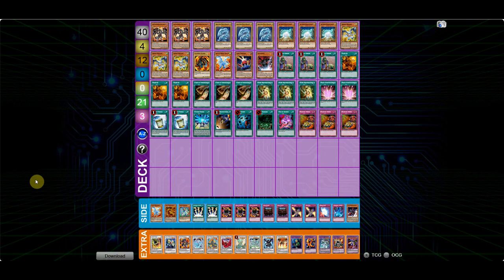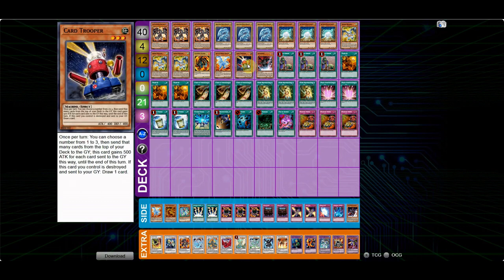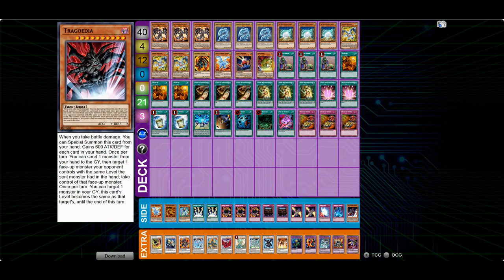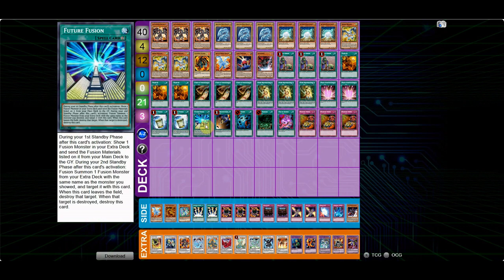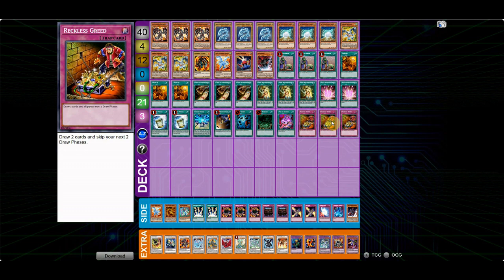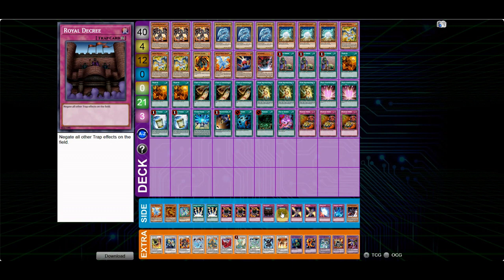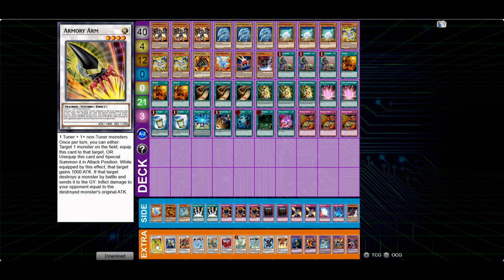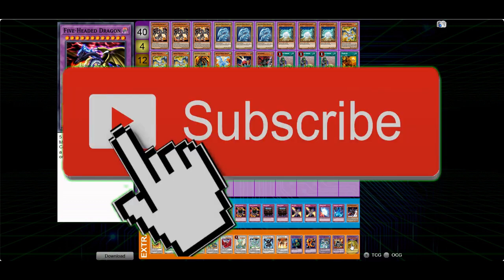Edison Format Dragon Turbo Top 4 Deck Profile!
This is my dragon turbo list that I used to get top 4 at the most recent edison format tournament